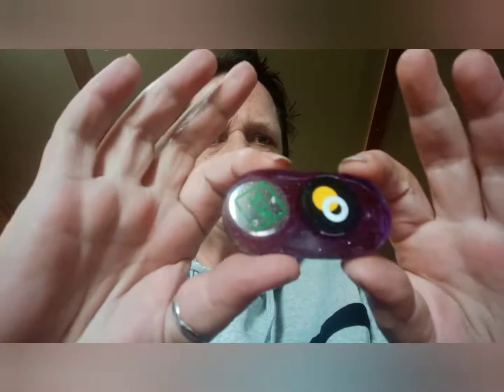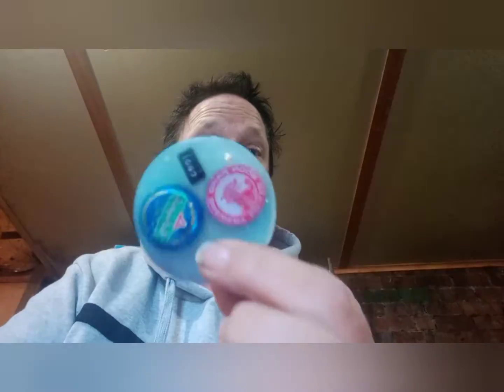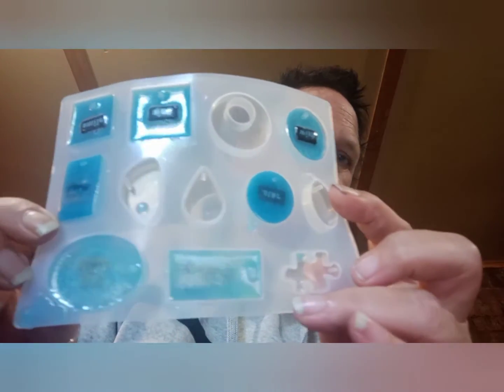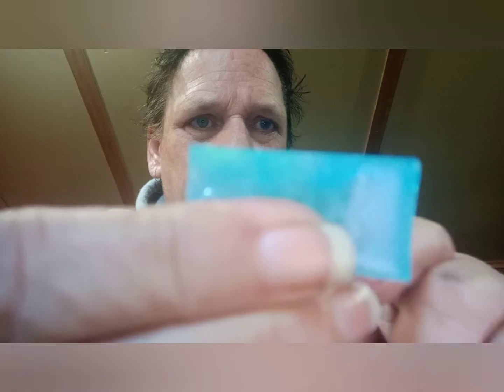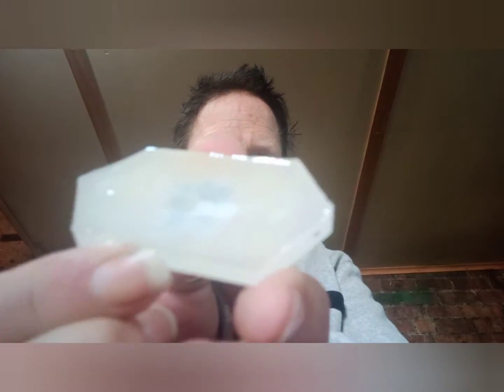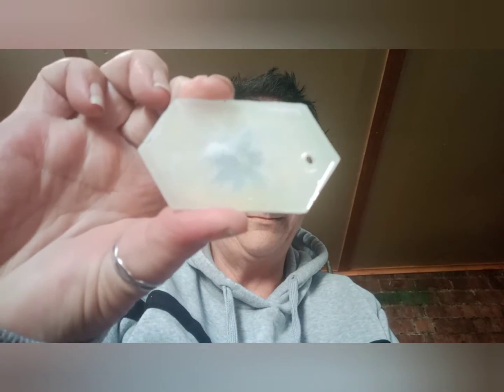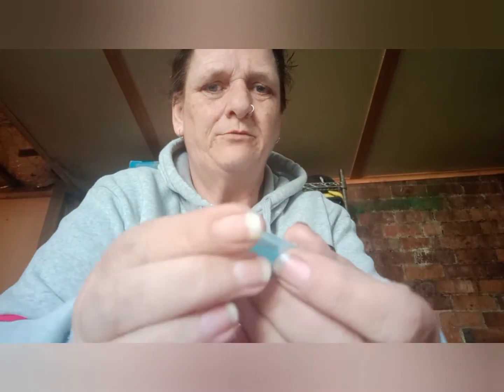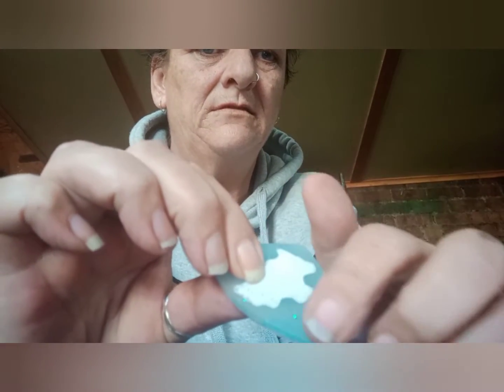let's Do This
Demolding my key rings and pendants